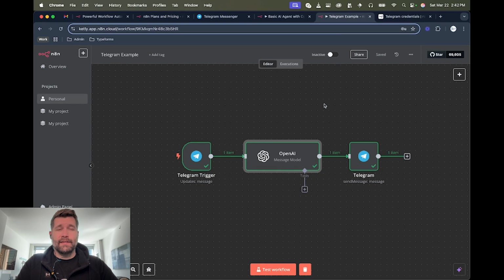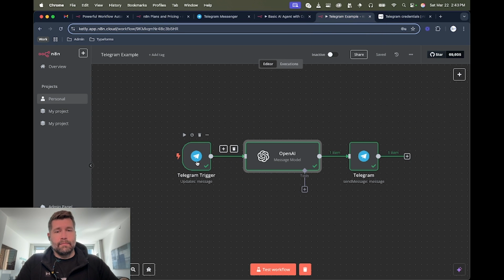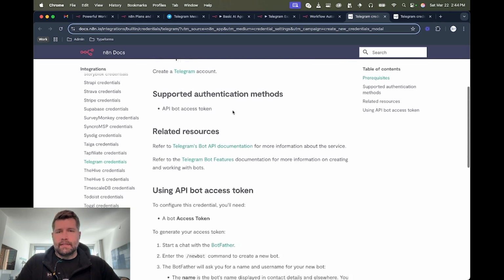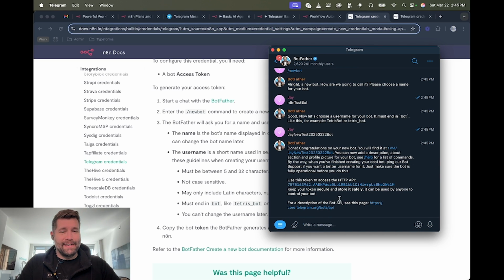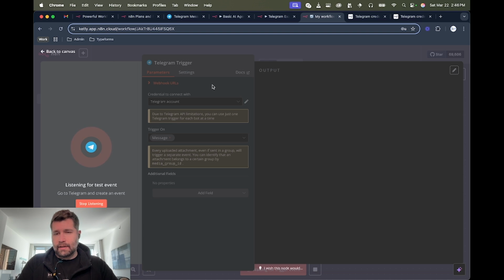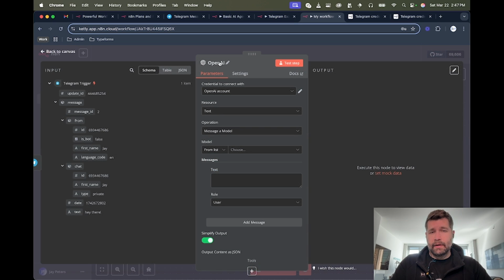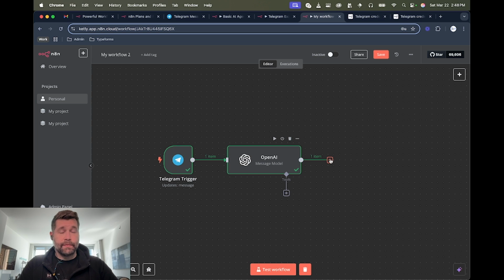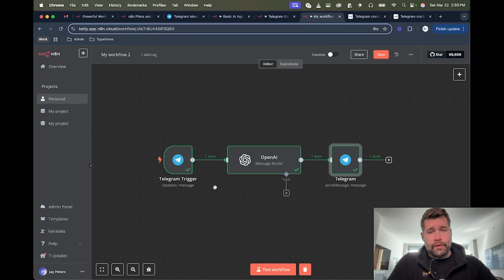Create An Automated Telegram Bot Using N8n Easily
This is a quick tutorial for creating a Telegram Bot to use with an n8n workflow. In this example I connect the Telegram Bot with GPT-4o but you could use Telegram triggers any number of ways. Telegram Bot's are very popular for AI Agents because they give you a free app to quickly and easily interact with your AI Agent on n8n or other automation platforms.

Plenty more content to come, but I'd love to hear your feedback.